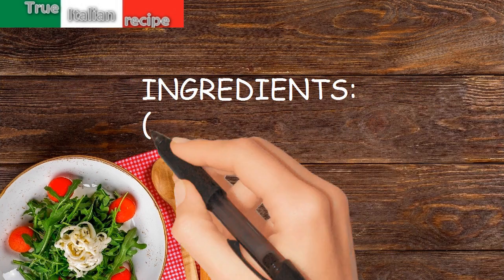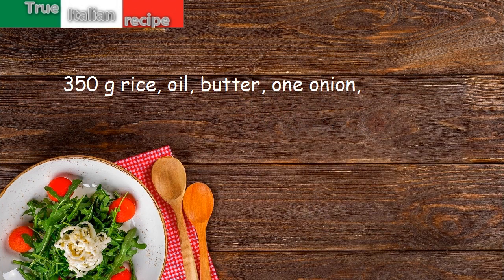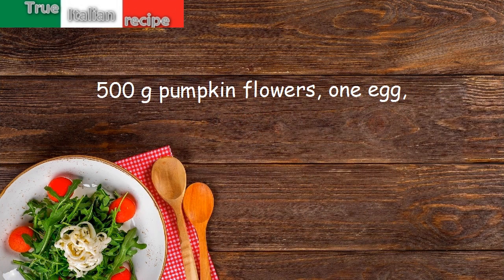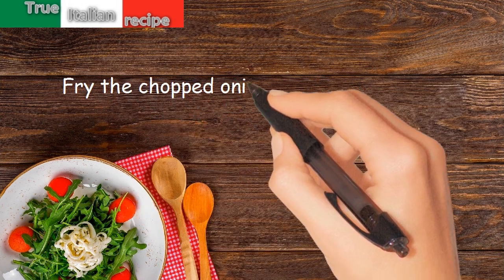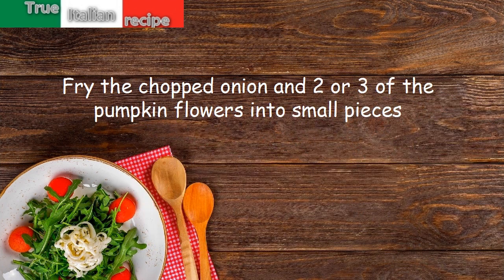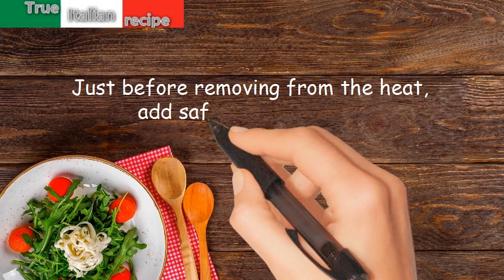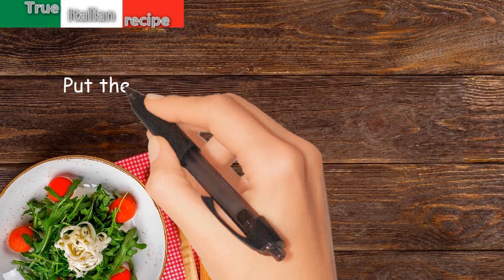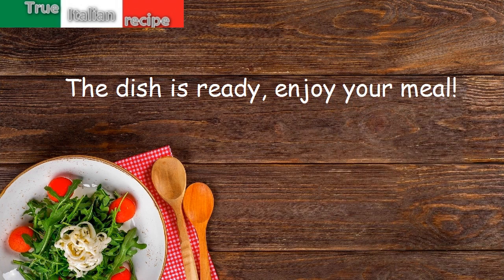ENG - Risotto ai fiori di zucca